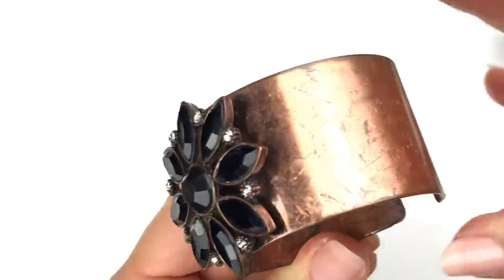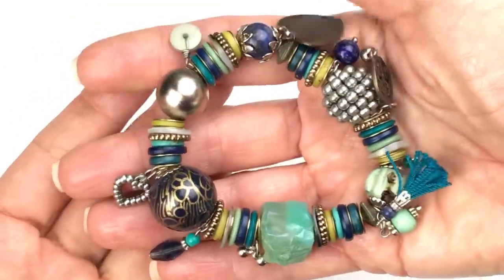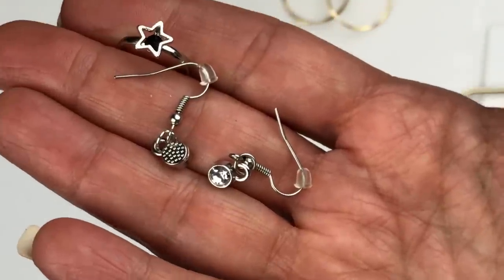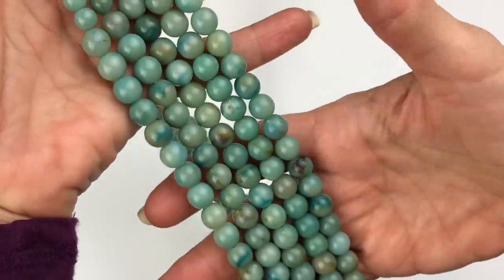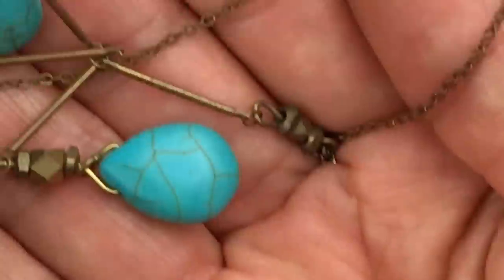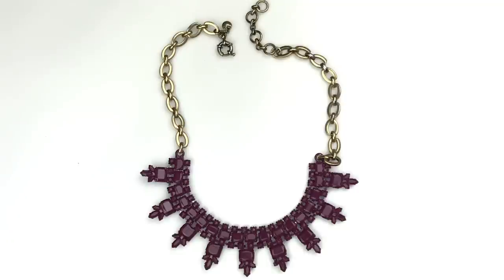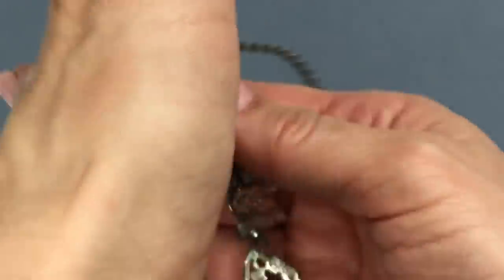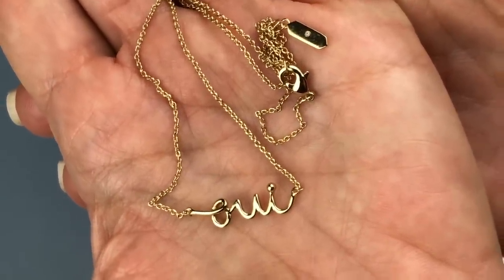ThredUp 5 lb Jewelry Haul Unboxing | Goodwill Blue Box Jewelry Jar Haul to Resell on Ebay 2021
WOW! I got a good one! Watch as I unbox this amazing ThredUP 5 pound mystery jewelry box!

In this video, I am unboxing a 5 Pound Mystery Jewelry Box from THREDUP.  If you love jewelry and enjoy mystery box unboxings, you'll like this video. This box was full of a bunch of great jewelry items including name brands, modern jewelry and vintage jewelry!  Let me know if you have a favorite piece. Or two.  Or more!